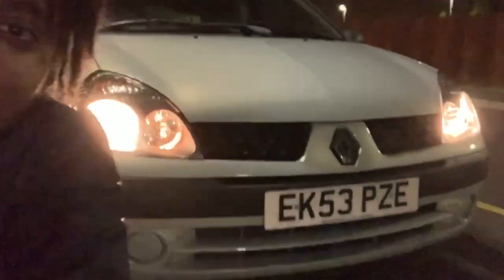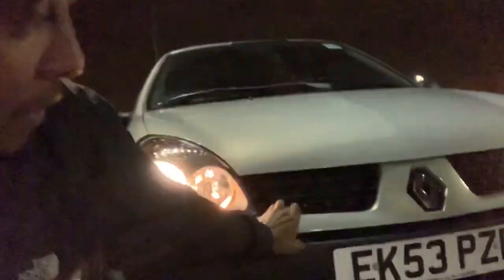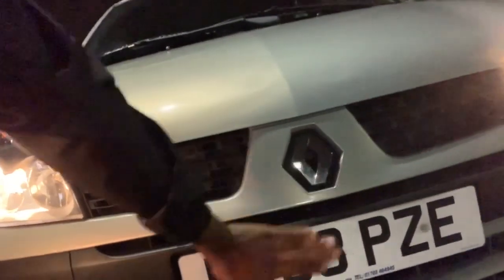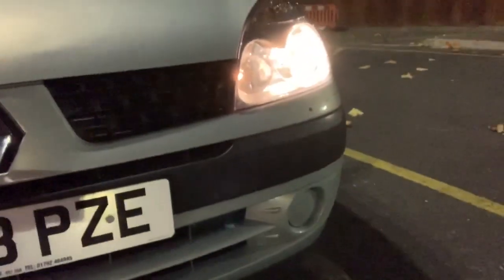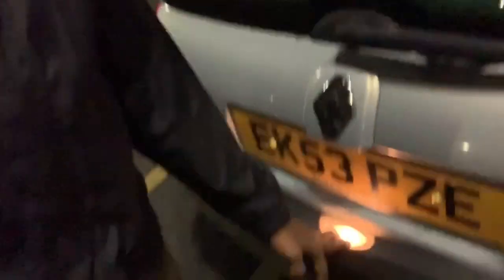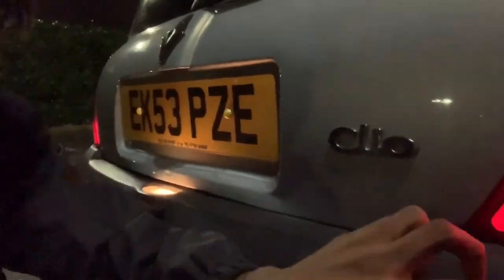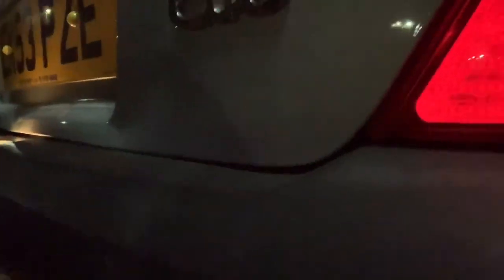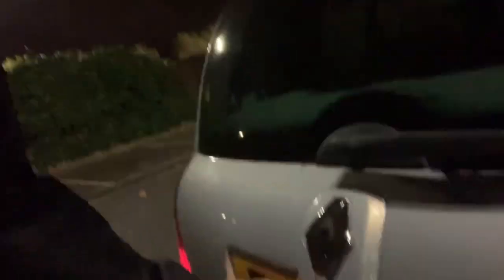Renault Clio MK2: Meet The HOOPTIE!!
Instagram📲: Shxmzy